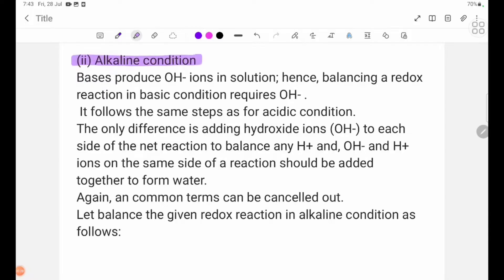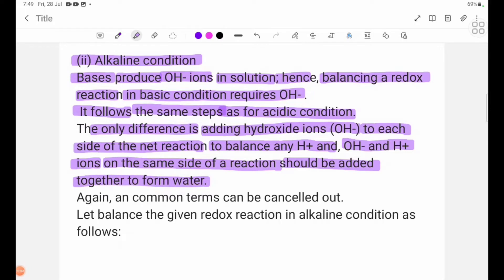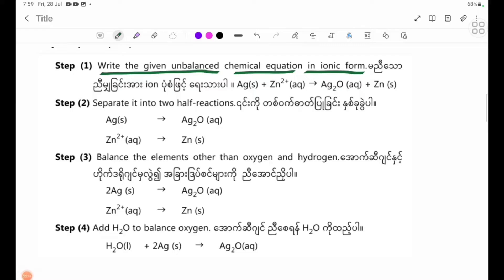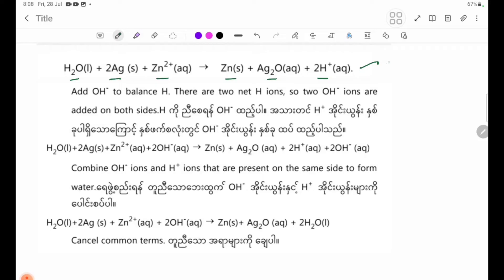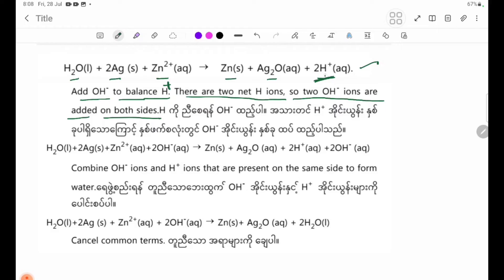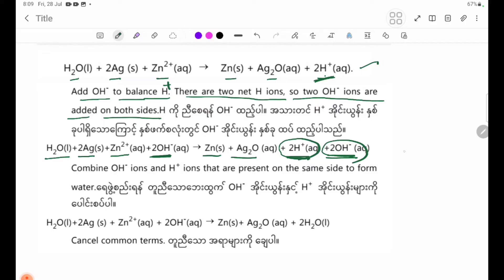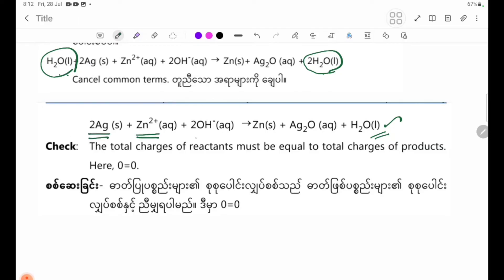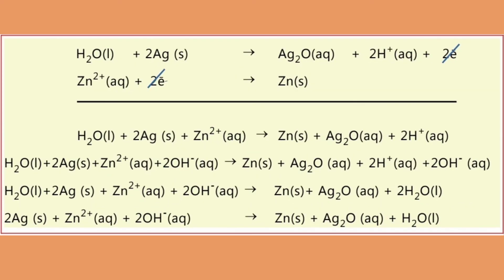Chemistry Grade 11New Course Chapter-3 Half-Equations Method (Alkaline Conditions)